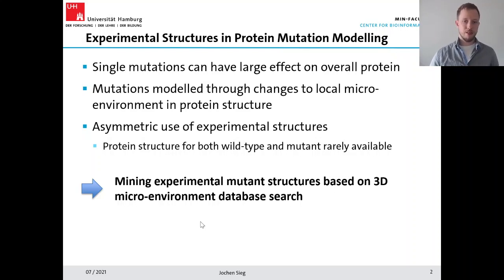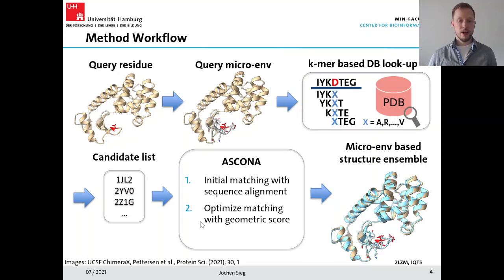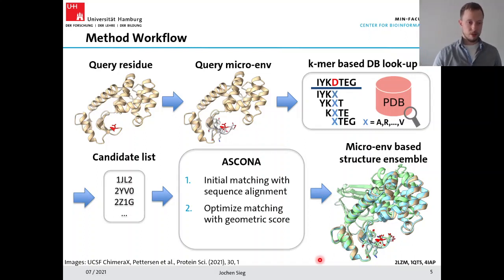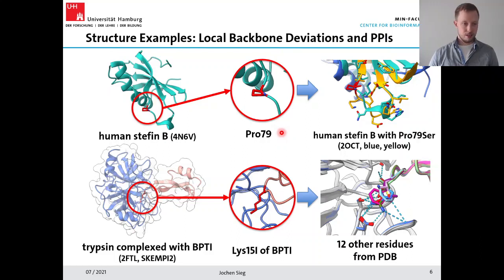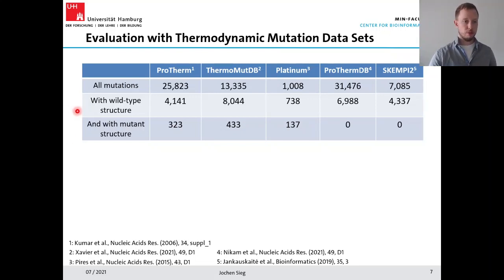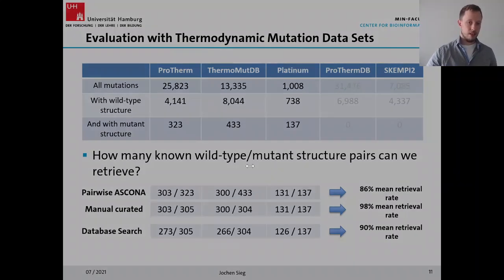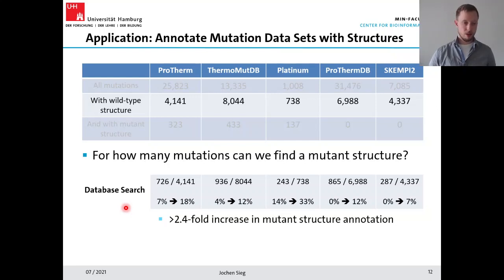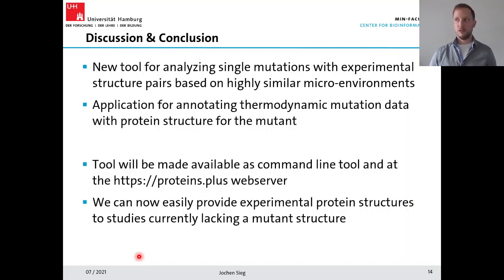Data-Driven Analysis of Single Point Mutations... - Jochen Sieg - 3DSIG - Talk - ISMB/ECCB 2021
Data-Driven Analysis of Single Point Mutations through Rapid Scan of 3D Micro-Environments - Jochen Sieg - 3DSIG - Talk - ISMB/ECCB 2021